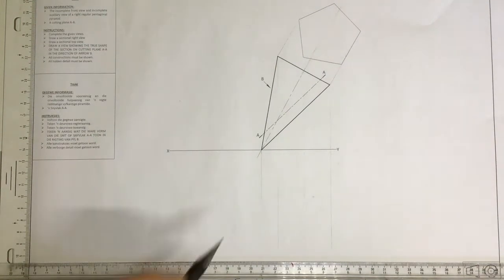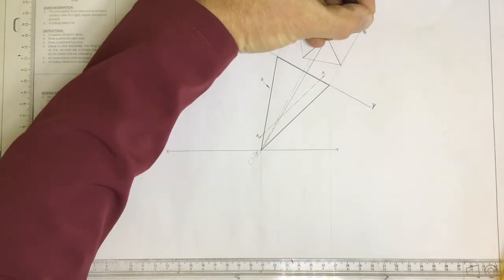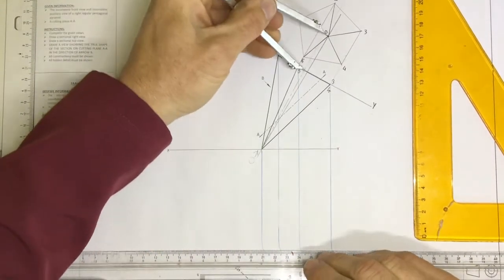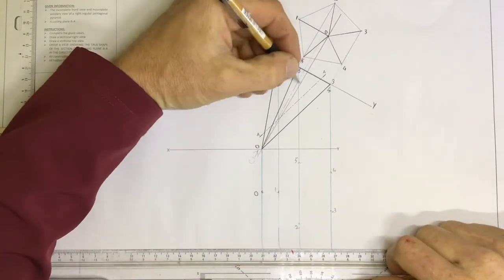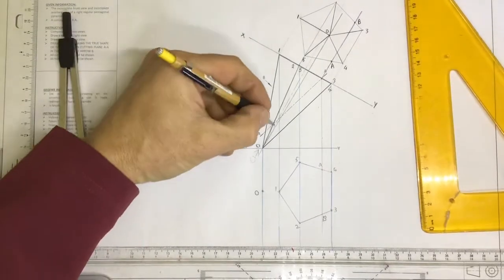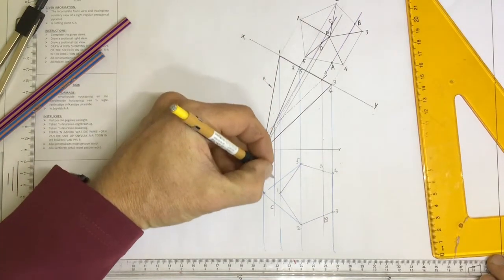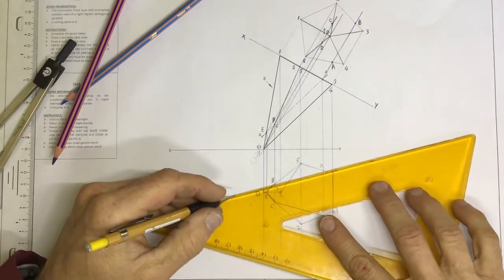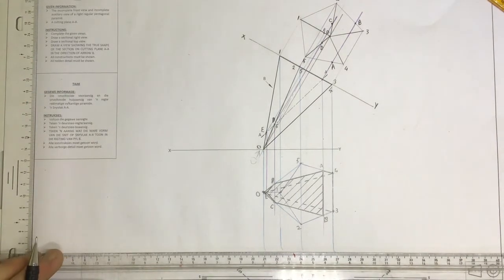Solid geometry of a pentagonal pyramid top view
Gr 11 HSE workbook page 6-4 video 1